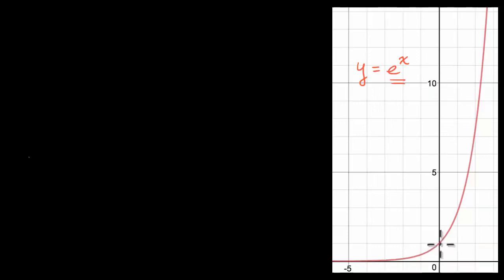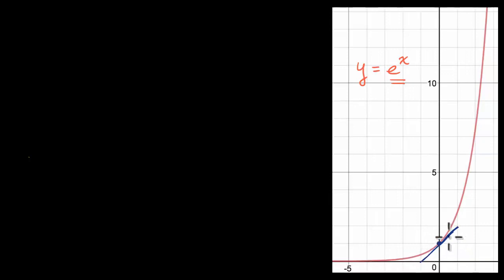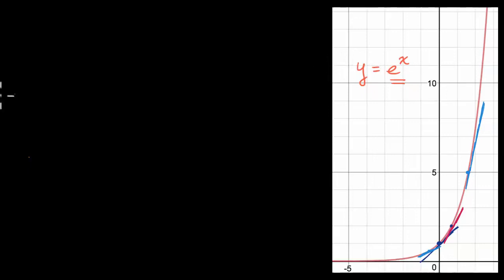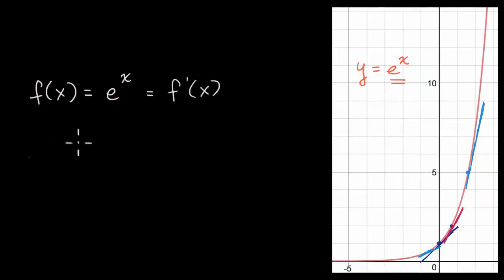Math Differential Calculus - Derivative of ex